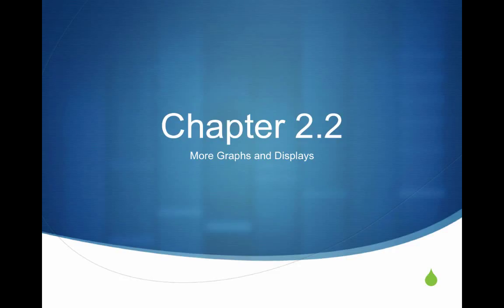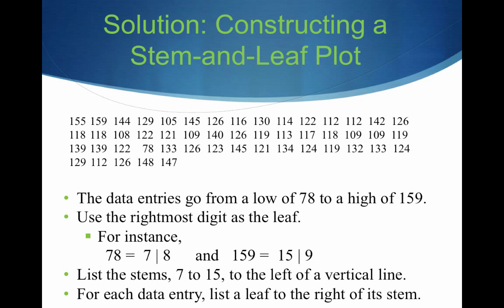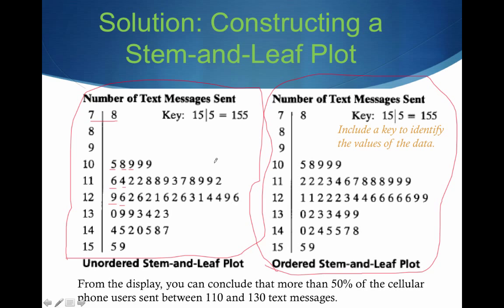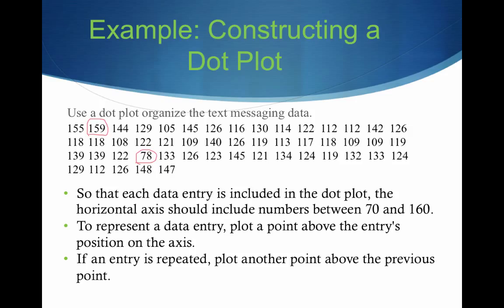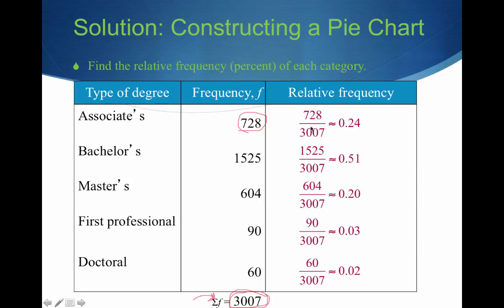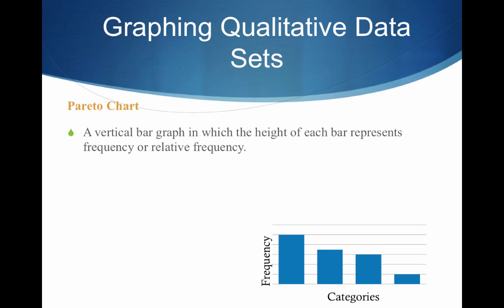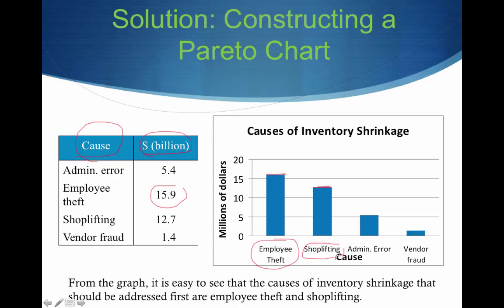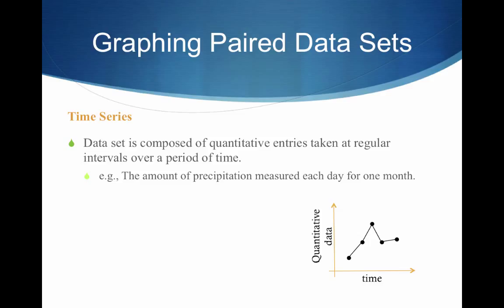102_ch2_2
Table of Contents:

00:00 - Chapter 2.2
00:13 - Graphing Quantitative Data Sets
01:51 - Example: Constructing a Stem-and-Leaf Plot
02:28 - Solution: Constructing a Stem-and-Leaf Plot
03:17 - Solution: Constructing a Stem-and-Leaf Plot
05:18 - Graphing Quantitative Data Sets
06:04 - Example: Constructing a Dot Plot
06:51 - Solution: Constructing a Dot Plot
08:08 - Graphing Qualitative Data Sets
08:42 - Example: Constructing a Pie Chart
08:56 - Solution: Constructing a Pie Chart
09:50 - Solution: Constructing a Pie Chart
10:45 - Solution: Constructing a Pie Chart
10:46 - Solution: Constructing a Pie Chart
10:59 - Solution: Constructing a Pie Chart
11:32 - Solution: Constructing a Pie Chart
12:30 - Graphing Qualitative Data Sets
13:02 - Example: Constructing a Pareto Chart
13:41 - Solution: Constructing a Pareto Chart
14:33 - Graphing Paired Data Sets
15:24 - Example: Interpreting a Scatter Plot
15:50 - Example: Interpreting a Scatter Plot
16:33 - Solution: Interpreting a Scatter Plot
16:38 - Graphing Paired Data Sets
17:03 - Example: Constructing a Time Series Chart
17:19 - Solution: Constructing a Time Series Chart
17:38 - Solution: Constructing a Time Series Chart